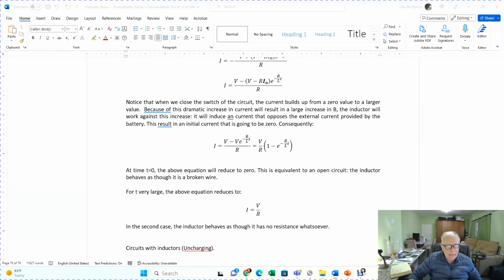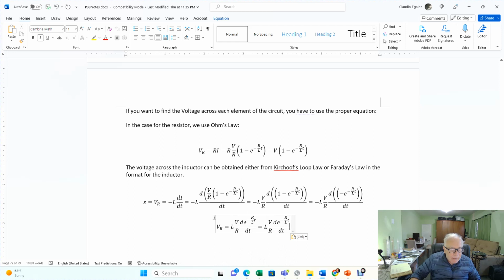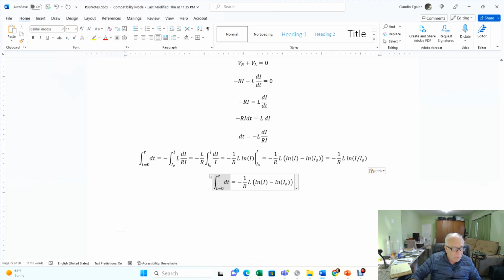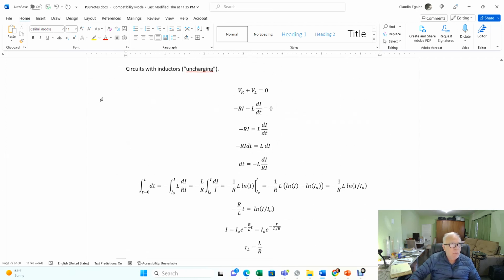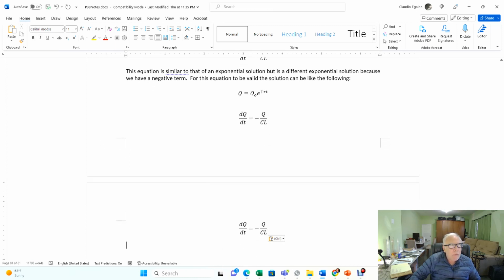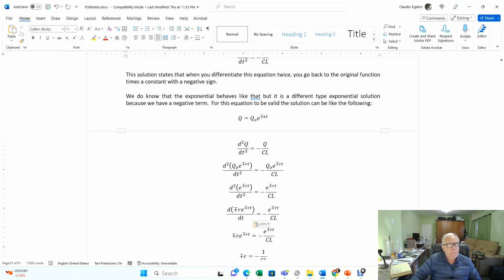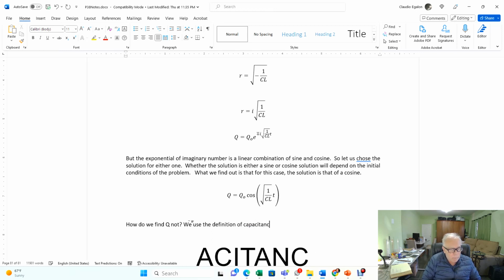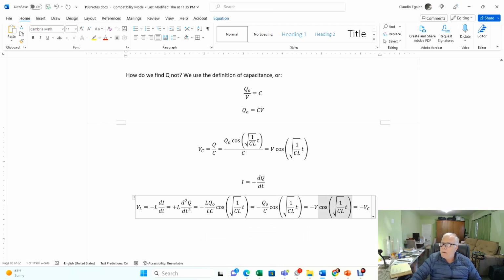P38 2023 05 20 3 Inductance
Inductance Part 3